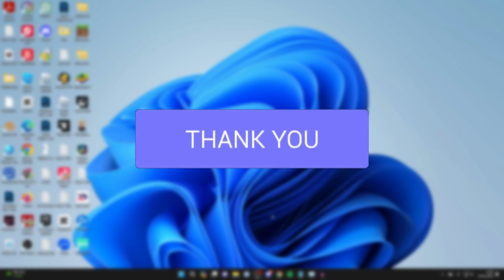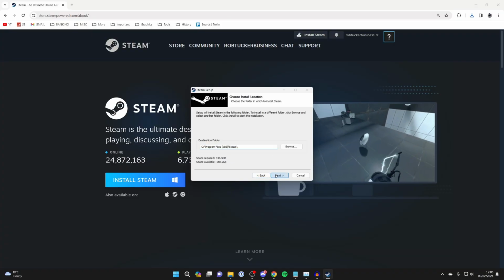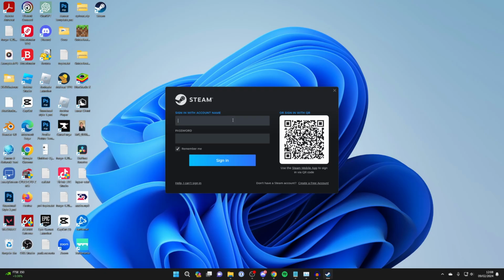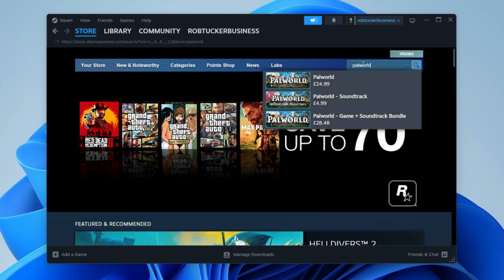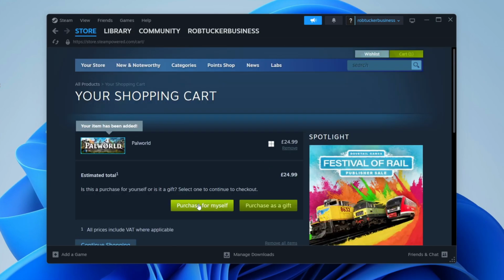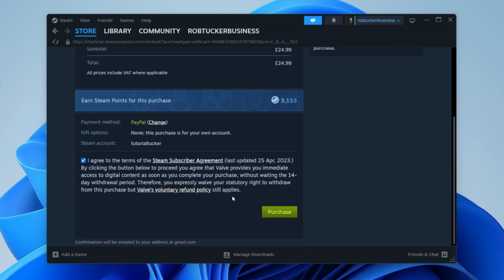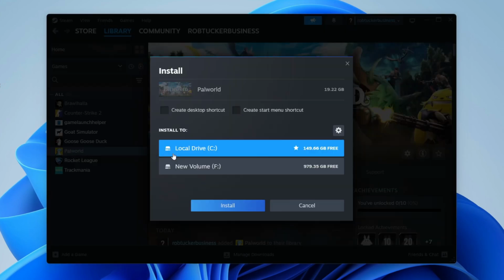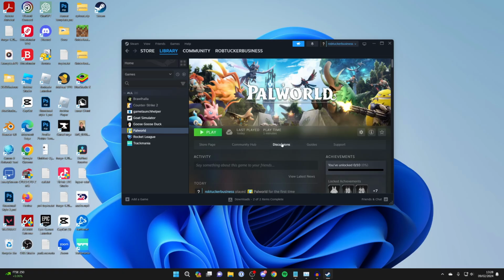How To Download Palworld On PC & Laptop - Full Guide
Learn how to download and install palworld on pc and laptop in this video.

GuideRealm